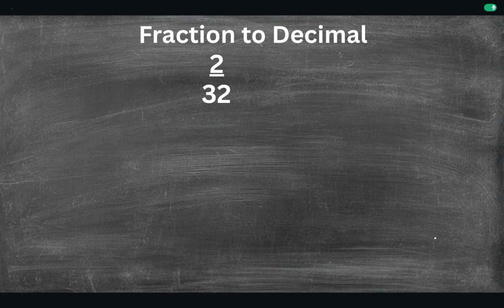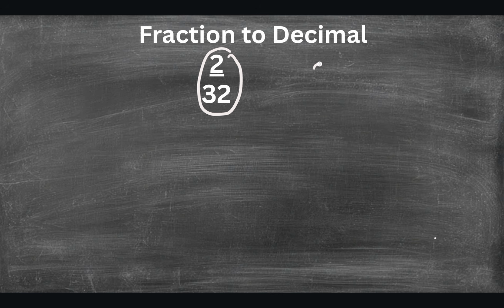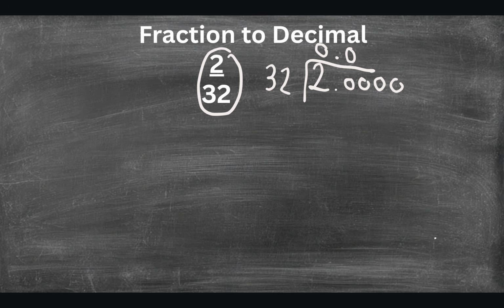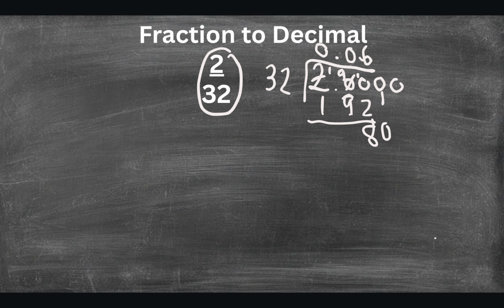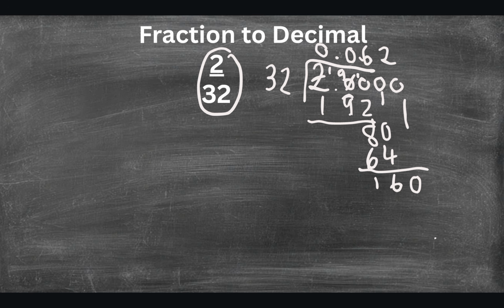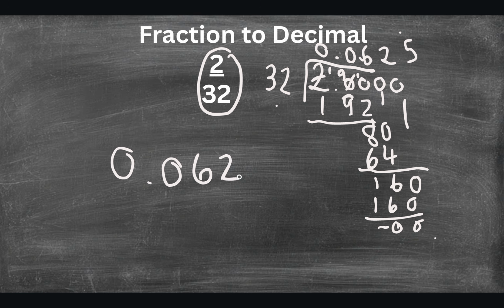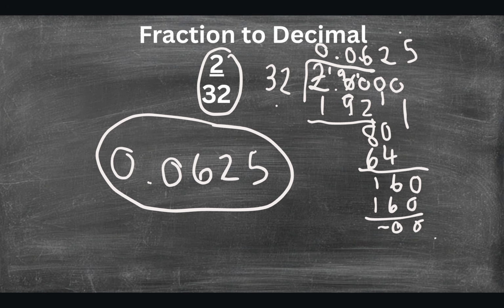How to Convert 2/32 to a Fraction without a CALCULATOR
Learn how to convert the fraction 2/32 to a decimal without using a calculator. I provide step by step directions.